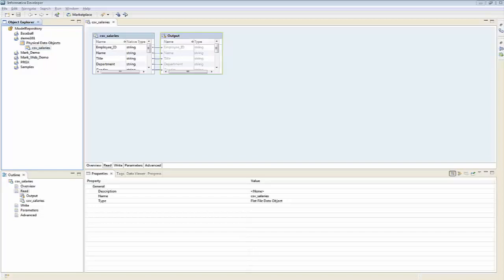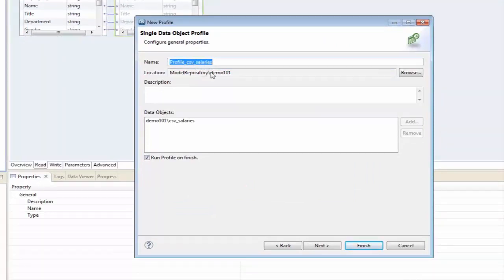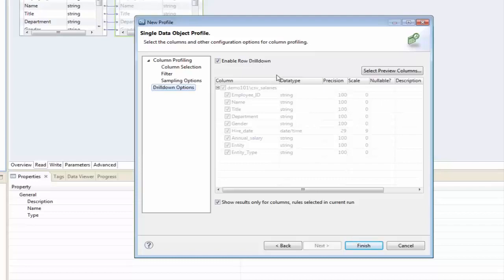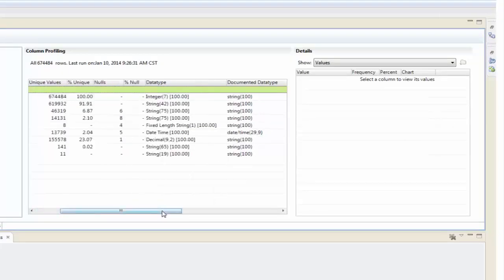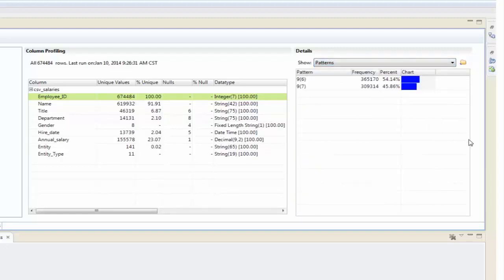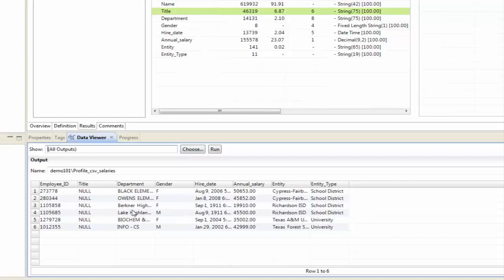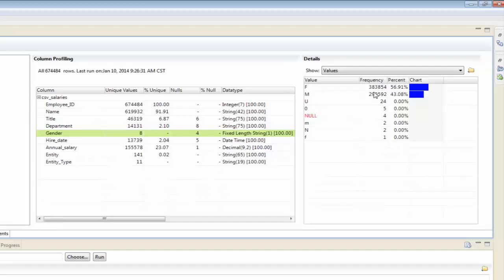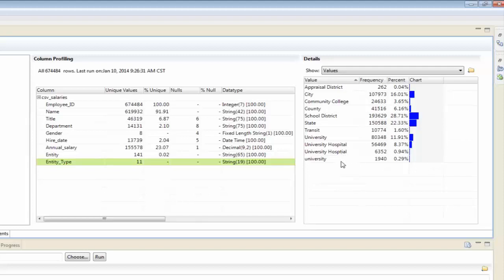Informatica PowerCenter Express Part 2: Profiling Data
In this video we show you how to profile data in Informatica PowerCenter Express.